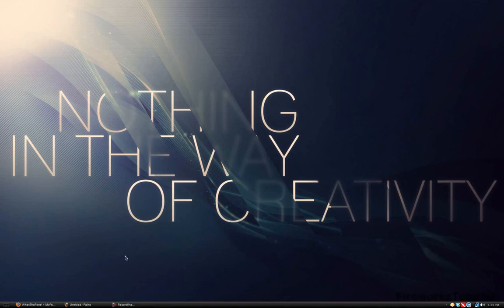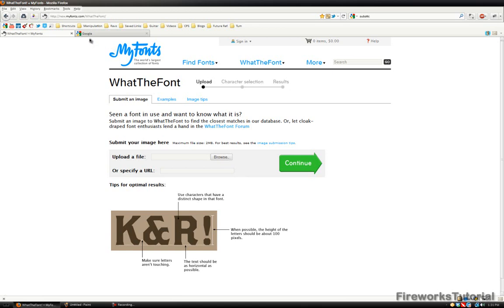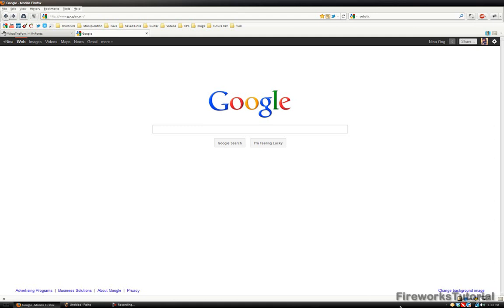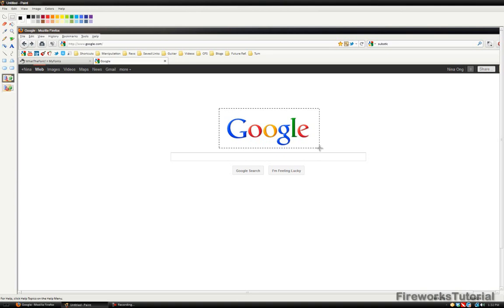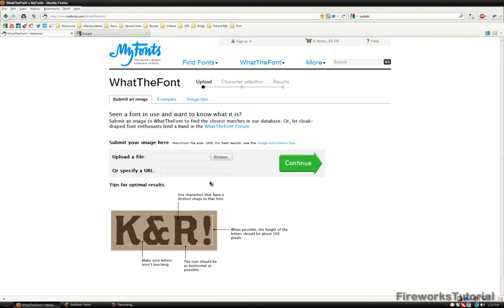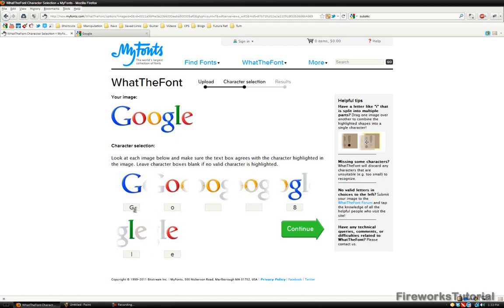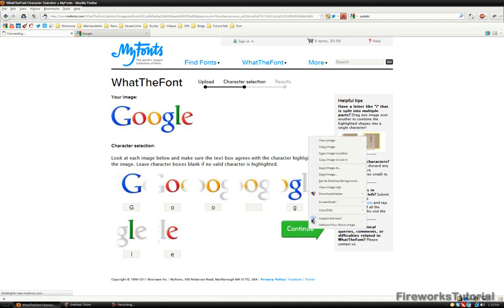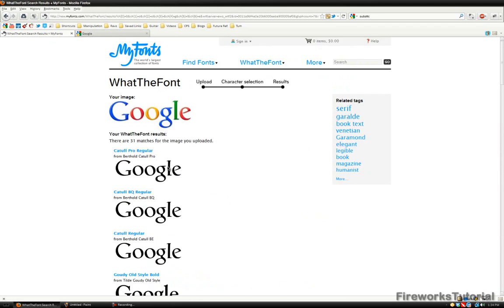What's That Font? - How To Find A Font Name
Unboxing, Review, or Tutorial next Friday?